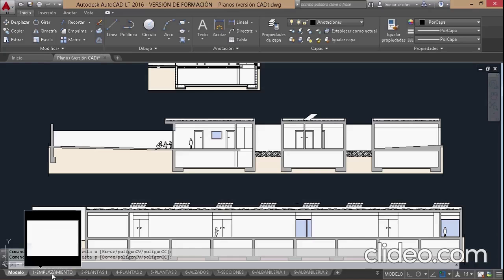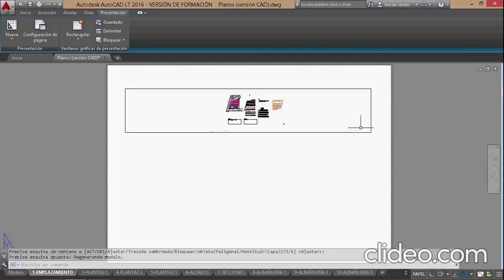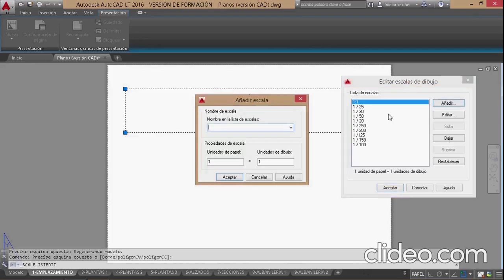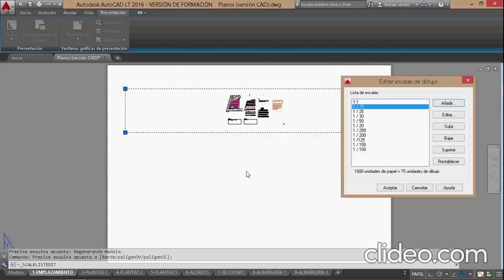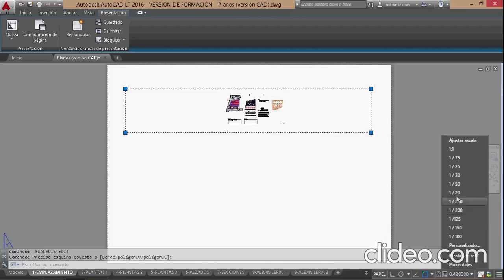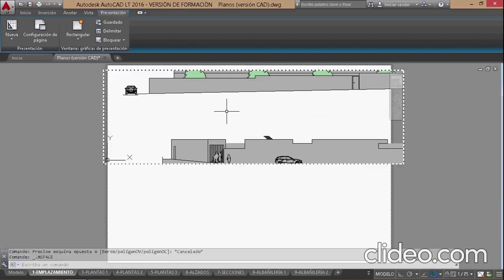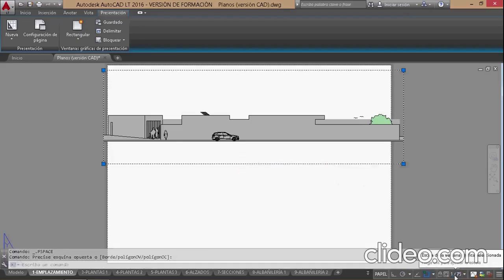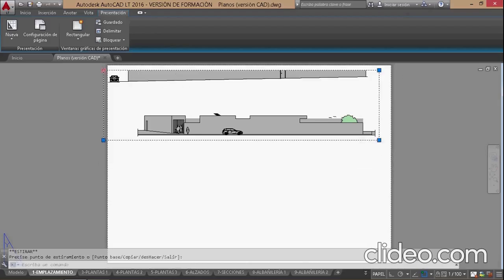🖱️AutoCAD - Scale in Paper Space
Tutorial on How to Print to Scale in AutoCAD's Paper Space: How to Scale a Drawing in AutoCAD's Paper Space.Generally, preparing our drawings in AutoCAD from the layout (paper space) is the best way to save valuable time that we can later dedicate to other tasks. Many people still set up their drawings in AutoCAD's model space without knowing the advantages of the layout (paper space), wasting valuable time. Therefore, it is well worth spending some time learning to use the layout space.

Scaling a drawing in AutoCAD's layout space is super easy. You just need to follow these steps:

Step One - Draw in Model Space: Create your drawings in AutoCAD's model space at full scale, meaning at 1:1 scale.

Step Two - Create a Viewport: Generate a viewport in AutoCAD's layout space.

Step Three - Create Scale: Customize your own scale in the "Viewport scale" menu, which appears at the bottom right of the AutoCAD layout space when you select a viewport.

Step Four - Adjust the Viewport Scale: Select a viewport, then from the same menu, assign the scale you created earlier. The scale for that viewport will automatically be applied. All that’s left is to adjust the drawing and fine-tune the viewport margins to display the elements you want. Easy, fast, and for the whole family! ;)